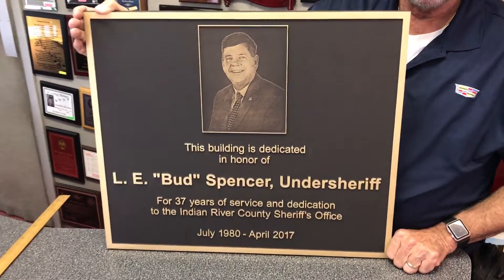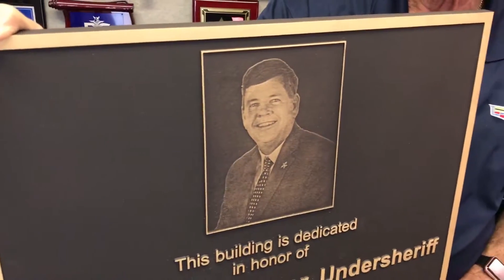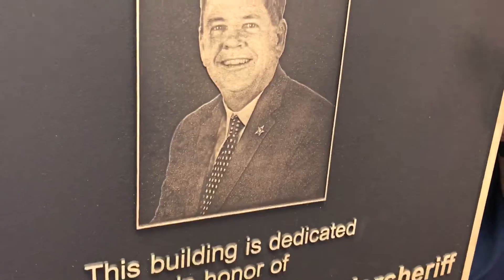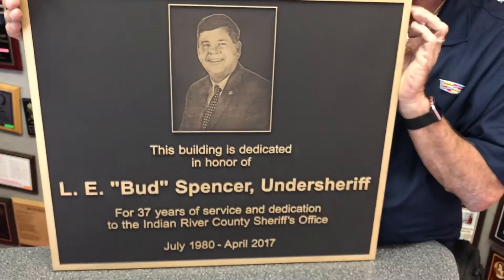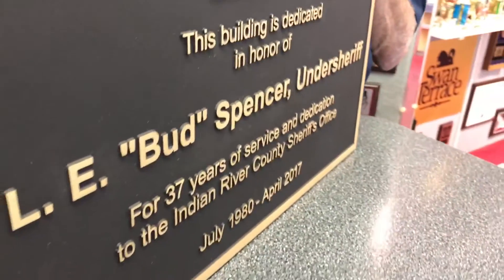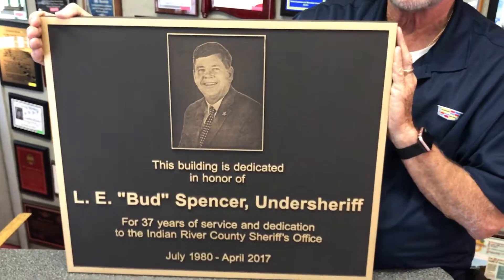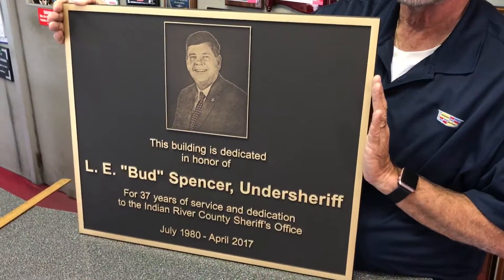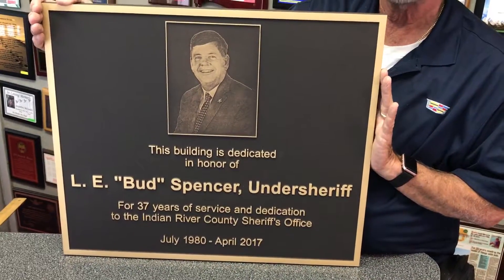Review of a bronze casting plaque with a unique PhotoRelief picture only found at 12HourAwards.